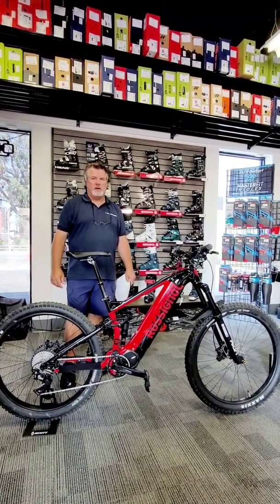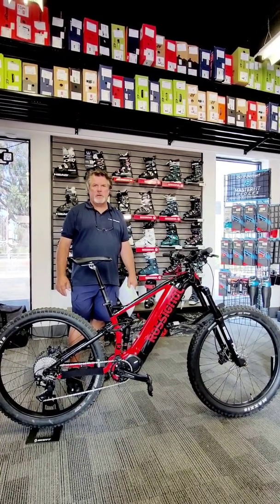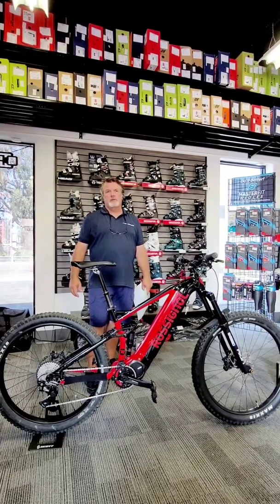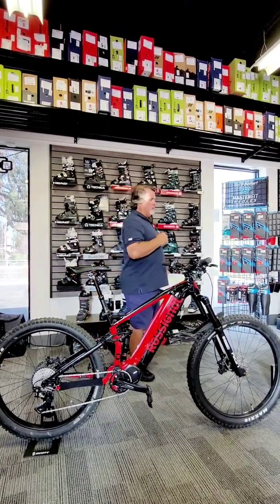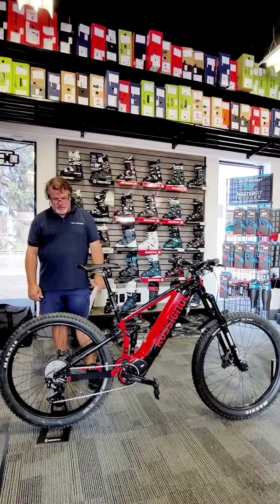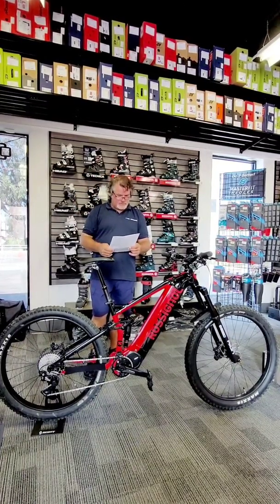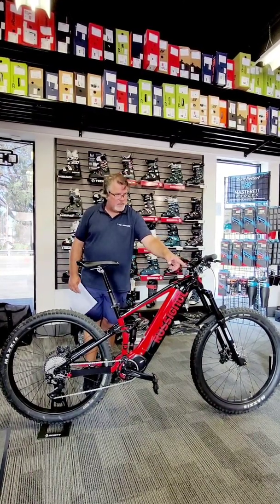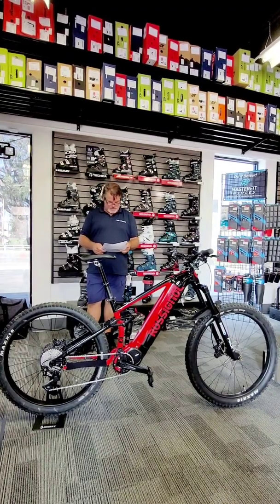Darryl From OC Snowsports Talks About The Rossignol E-TRACK TRAIL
Rossignol E-TRACK TRAIL